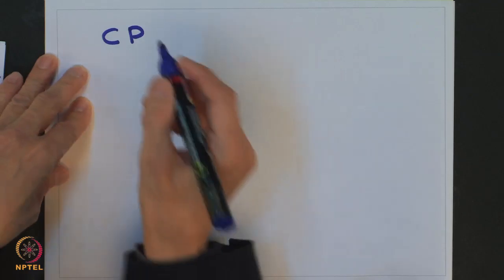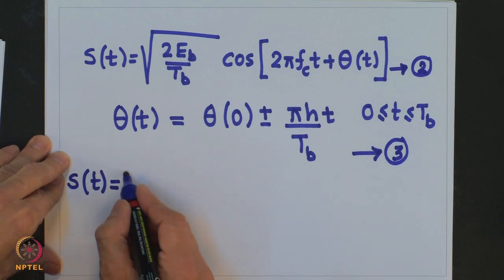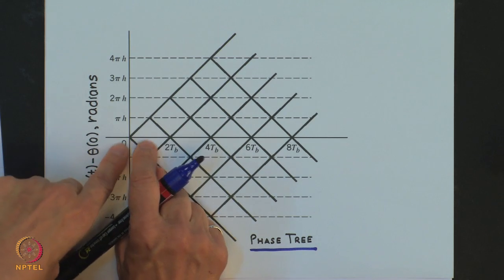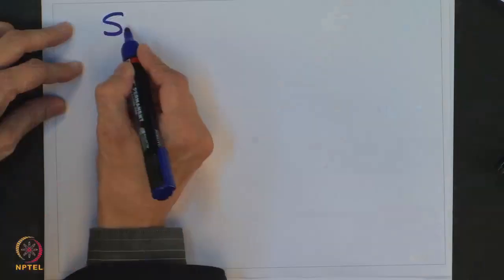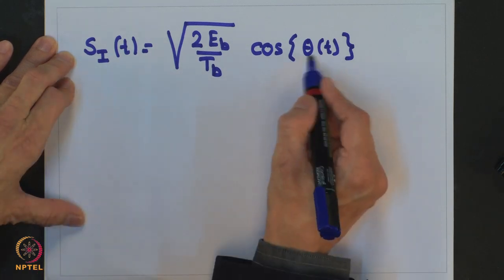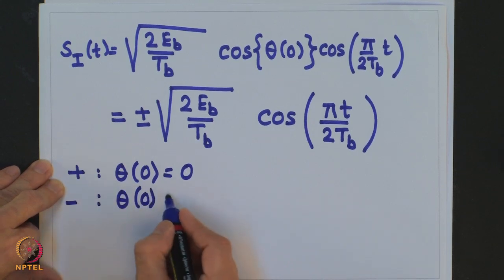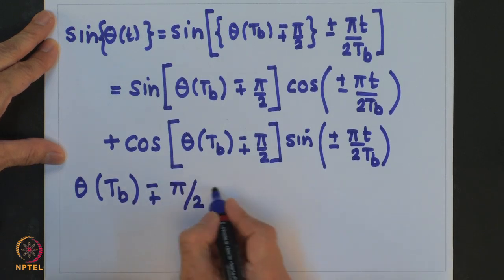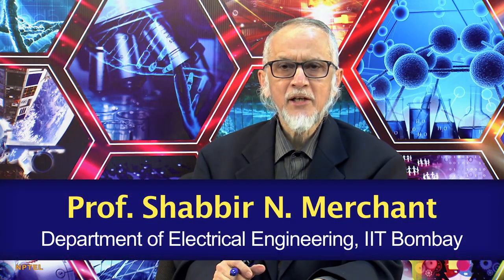Week 10-Lecture 51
Lecture 51 : Continuous Phase Frequency Shift Keying